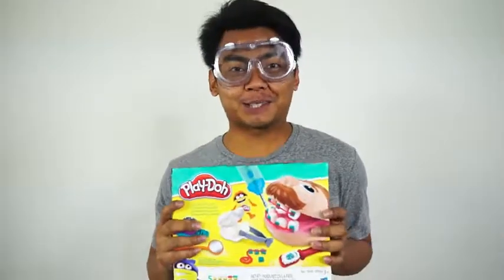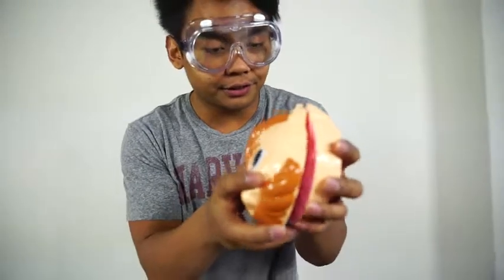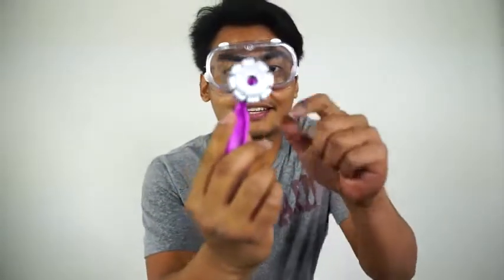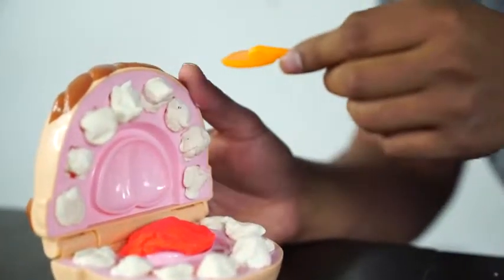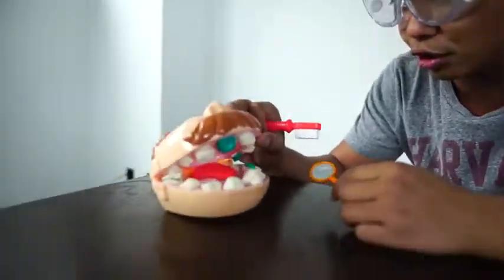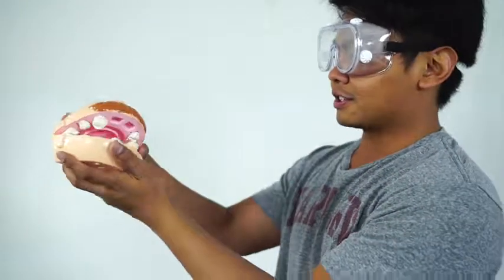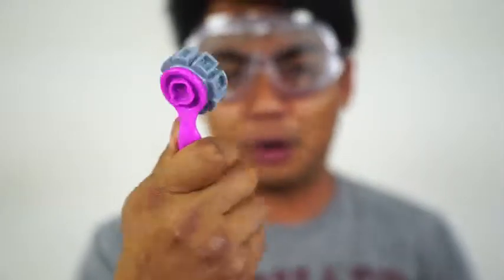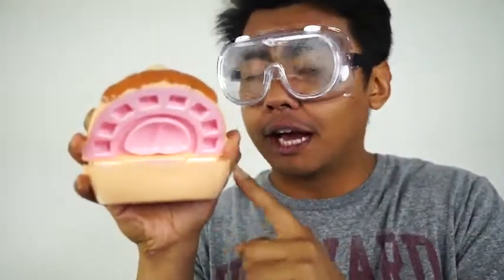Guava Juice PLAYDOH DENTIST DOCTOR Drill N Fill!